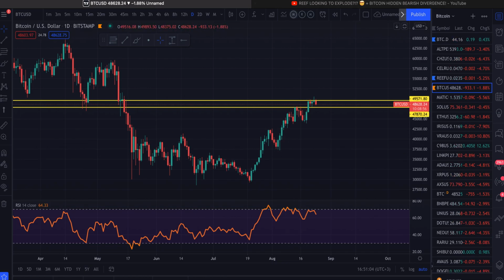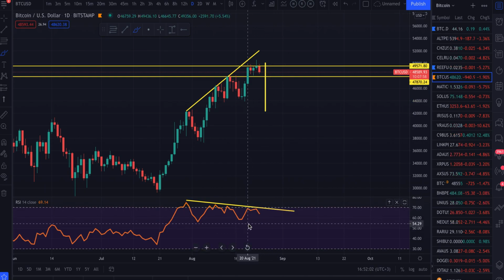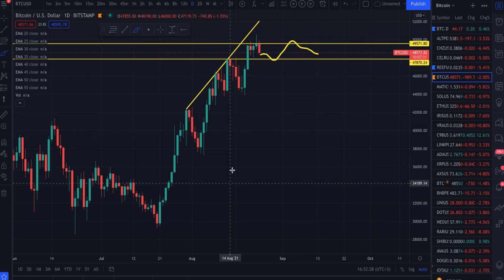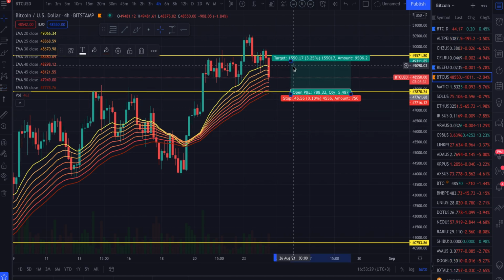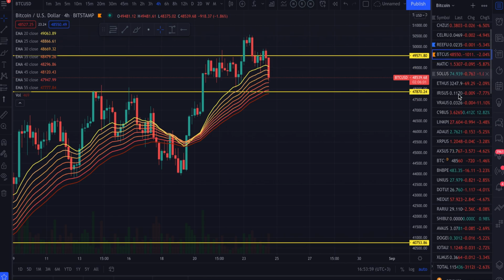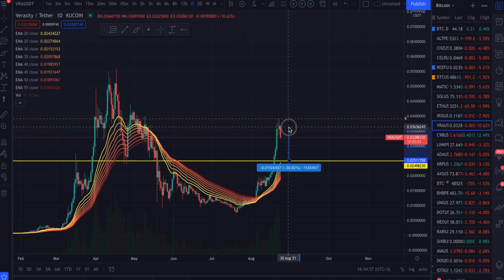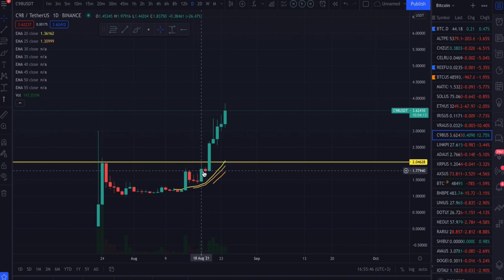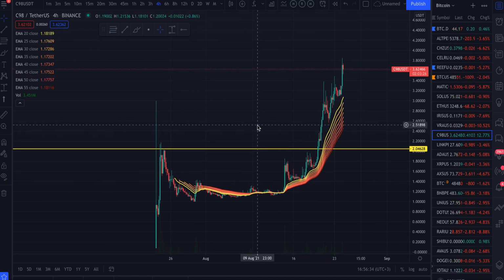Coin 98 (C98) AND VRA PREDICTIONS! ARE YOU BUYING THE DIP?